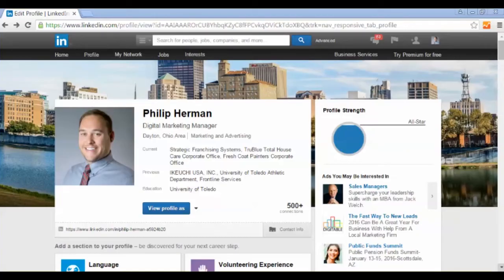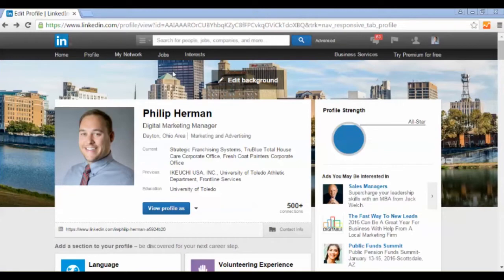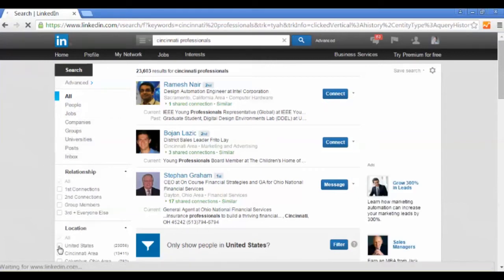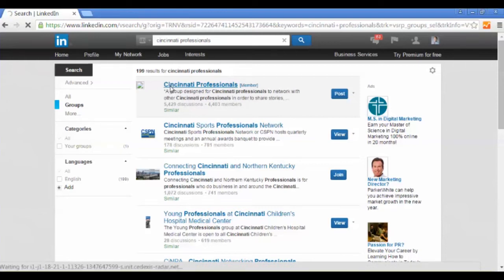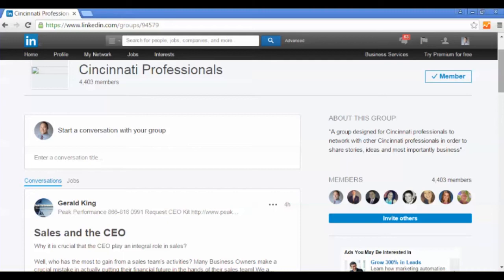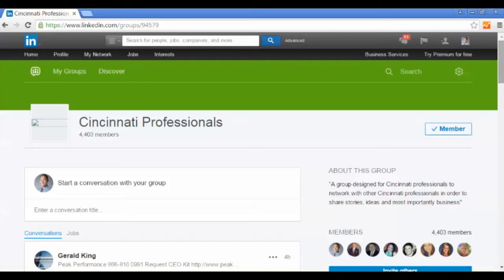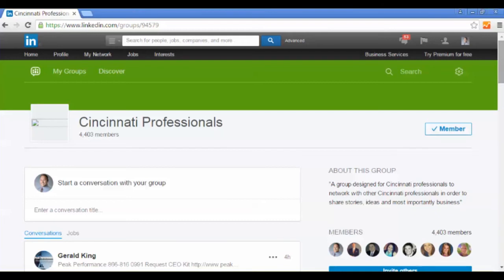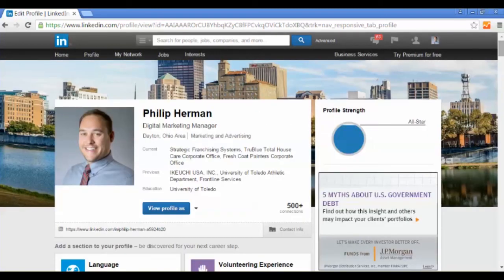Marketing Tip of The Week (1/11/2016)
For today’s Marketing Tip of the Week I will talk about utilizing LinkedIn.  LinkedIn is more than just a way to network for job opportunities.  If used properly it can help you become a local industry expert.